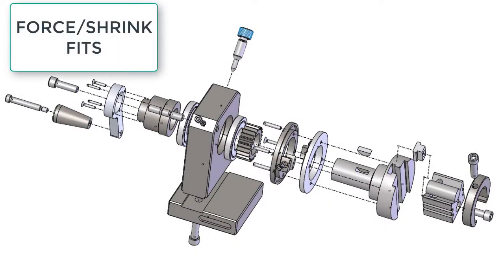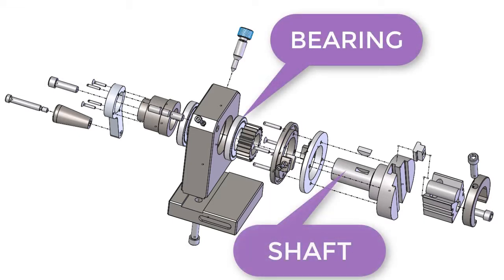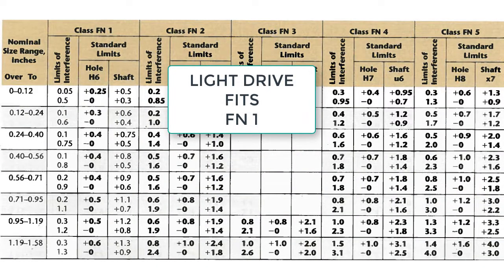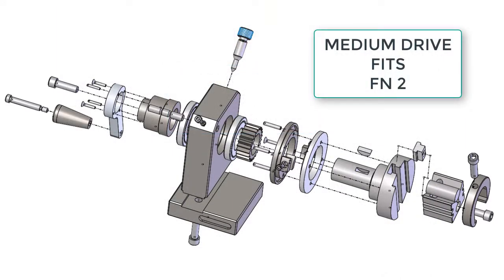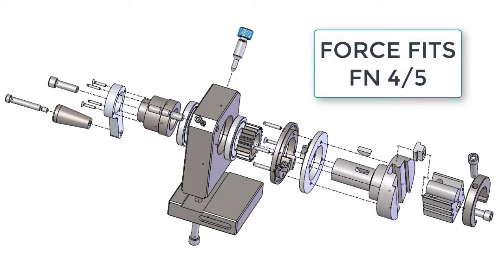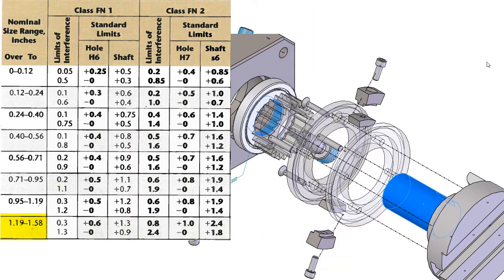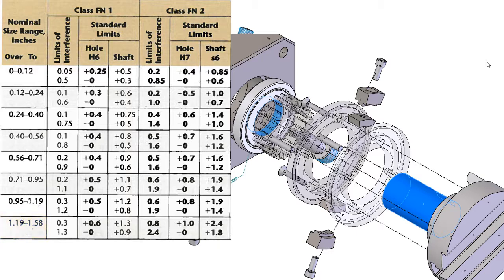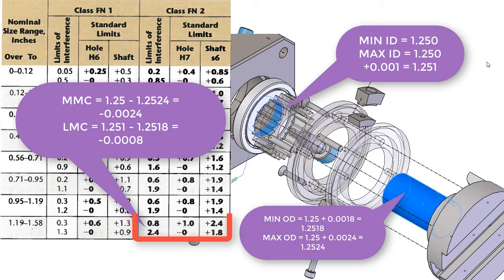6 - Force Fits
A brief explanation of how to read and use the force and shrink fit charts.